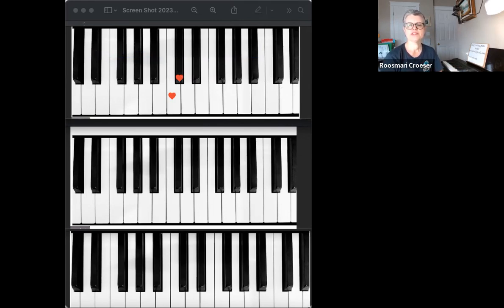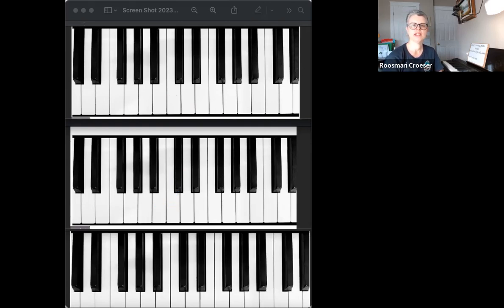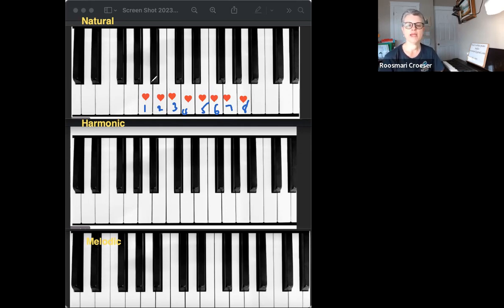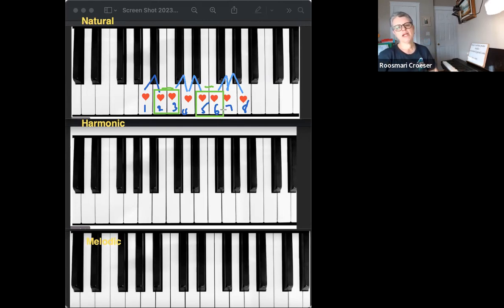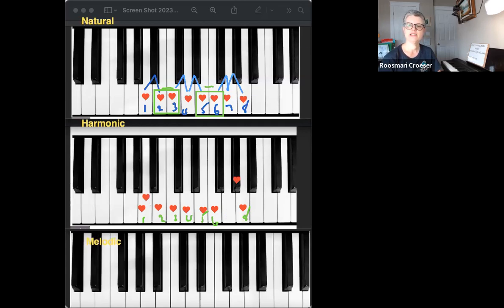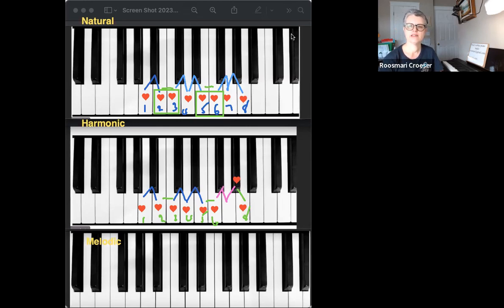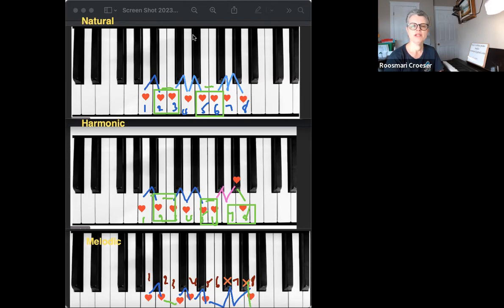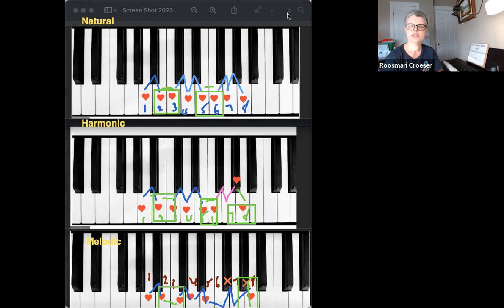How to figure out Minor scales using half steps and whole steps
This video will show you the differences between natural, harmonic and melodic scales, using only half steps and whole steps.  It will also explain how to figure out any minor scale without knowledge of sharps or flats.